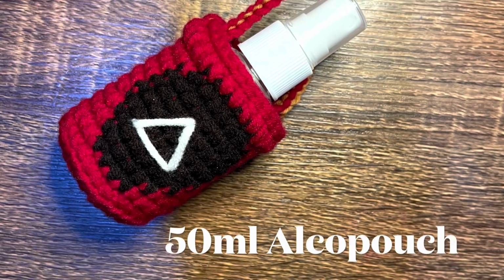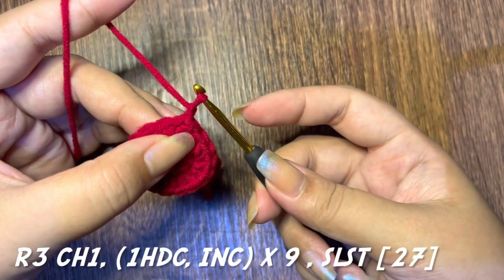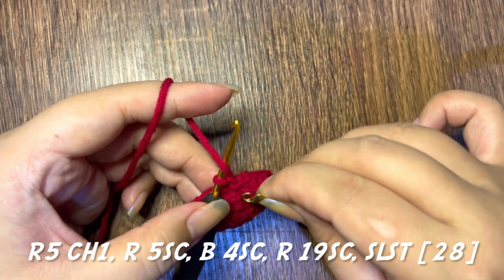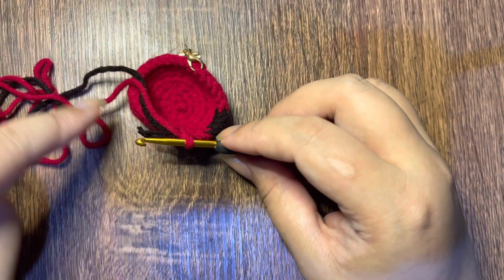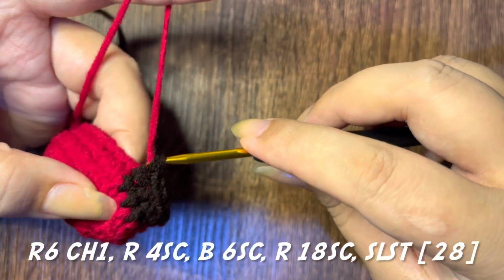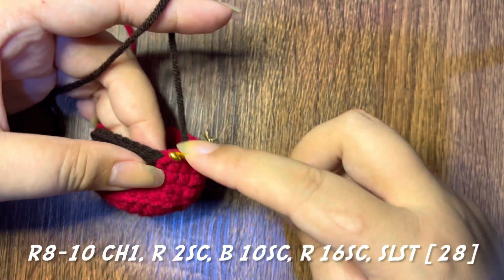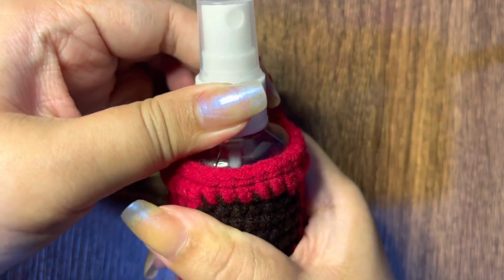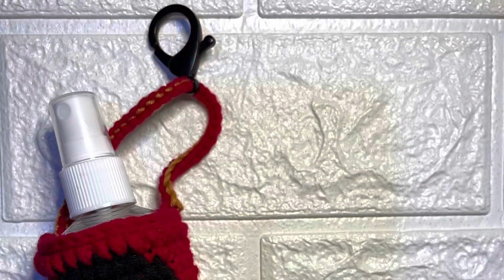Alcopouch / Alcohol Holder Crochet | Tapestry Crochet | Color Change | DIY Gift Beginner Friendly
Hello Artsy! ⭕️🔺🅰️

Let me know where you saw the inspiration for this project 🙈

On this project you can practice and learn colour change. It is a very essential skill if you wanna level up your crochet ideas and design your own crafts with tapestry crochet. You can use this technique to a variety of gift items - can be a pouch, wallet, eyeglass holder, bag, wall decor, and a lot more. 🧶

I would love to see your version! Feel free to tag me on IG or FB

I am very excited on uploading more and more crochet crafts so i hope you will stay with me on this journey.

Remember ~ Life is cool, and so are you!

Bu-bye! 🌻